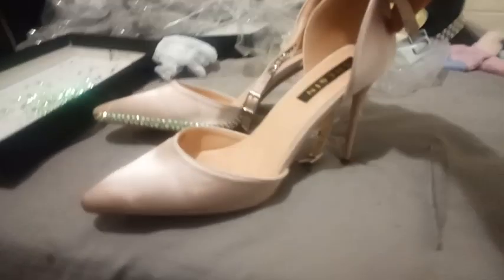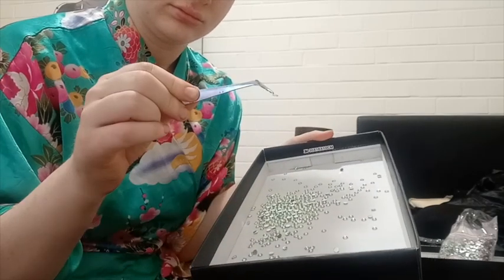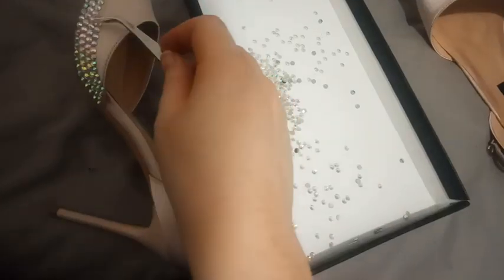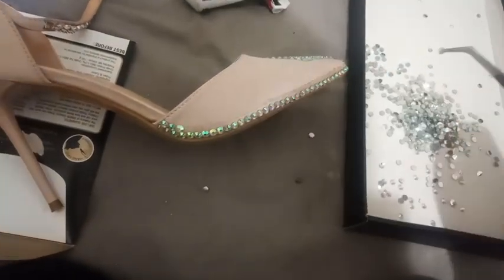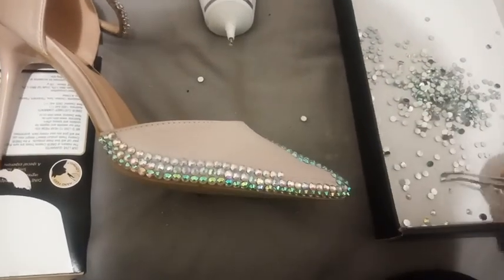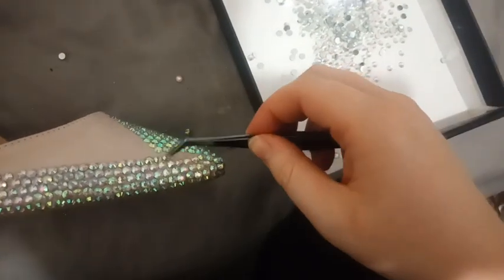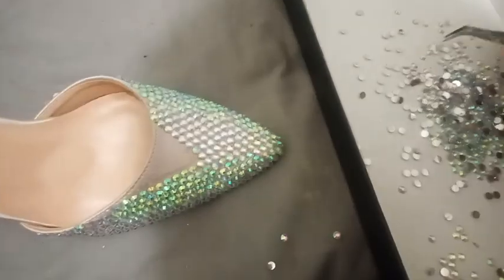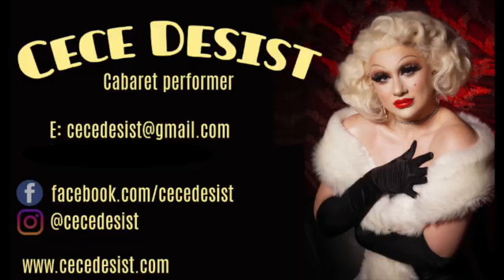Rhinestone Tips for Burlesque, Drag and Dance Costumes with Cece Desist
Today our very own Cece Desist talks RHINESTONES! Get the best tips on how to rhinestone clothing, props or accessories: everything from using glue, hot tips for getting your rhinestones right-way-up, and how NOT to stick your gloves together... plus some wonderful thoughts on the calming process of rhinestoning.

Our beautiful cover image is courtesy of Wild Kat Photography

Head to our website to find out more about us and our performers